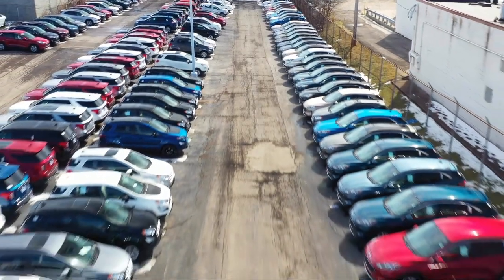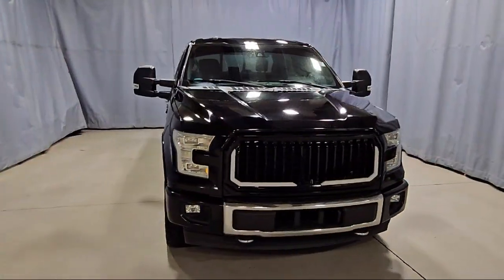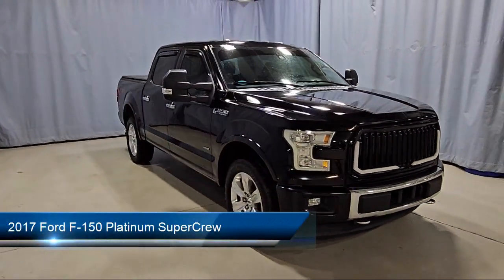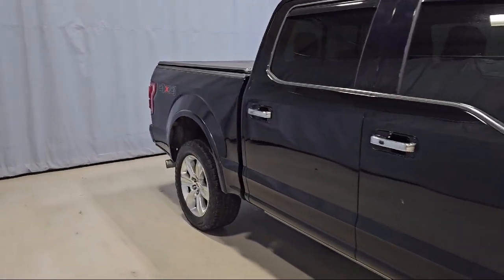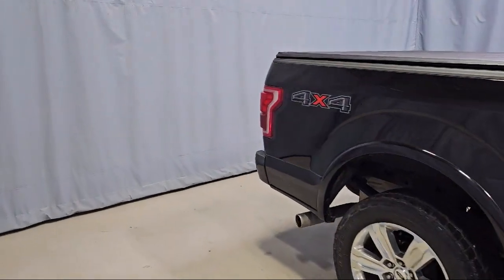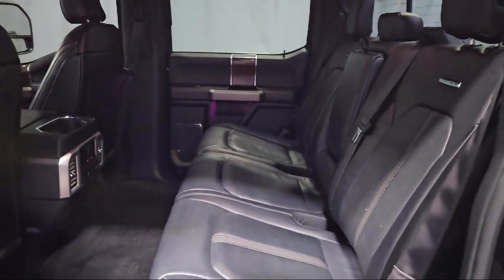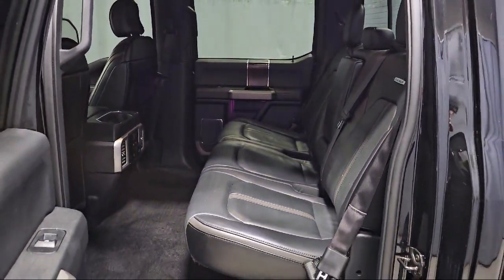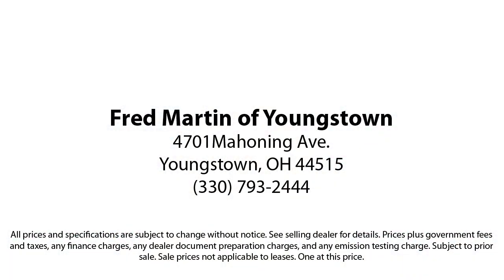2017 Ford F-150 Platinum SuperCrew Youngstown New Castle Kent Warren Boardman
2017 Ford F-150 Platinum SuperCrew Stock Number: F20616C Vin:1FTEW1EG1HFA54836.